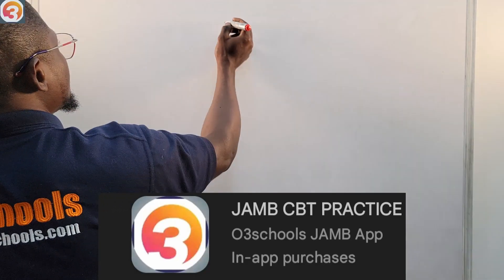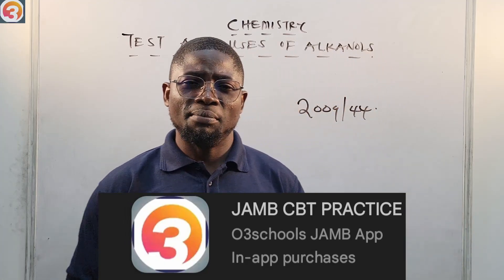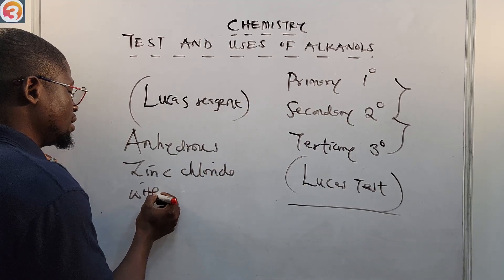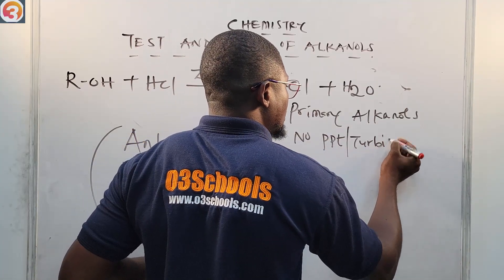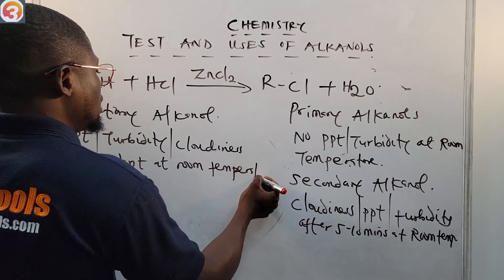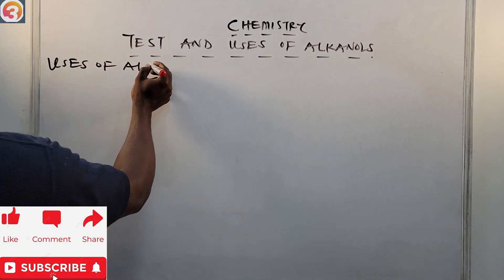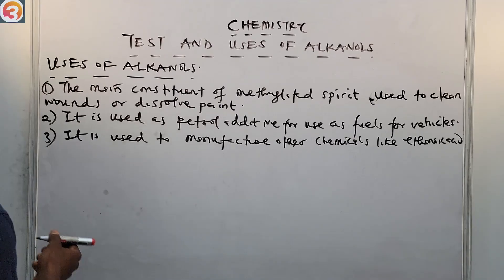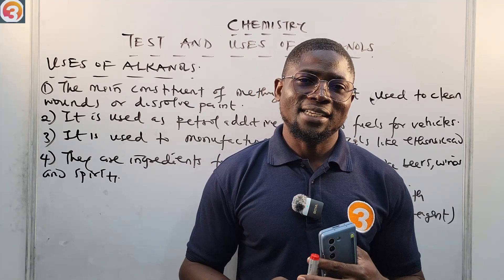JAMB Chemistry 2025 EP 193 - Test and Uses of Alkanols + Free JAMB Past Questions & Solutions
This is the 193rd Episode of the JAMB Chemistry Online Lessons/Tutorials.

In this Episode, we learn about Test and uses for alkanols as well as take past questions from the O3SCHOOLS JAMB CBT APP.